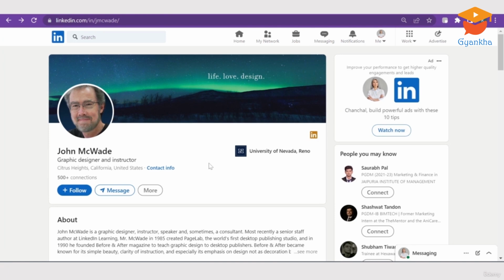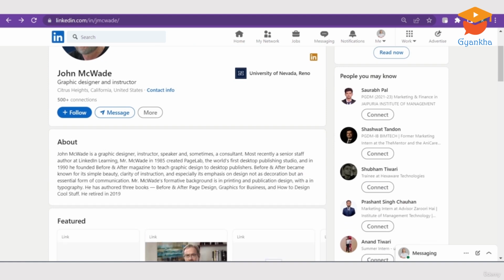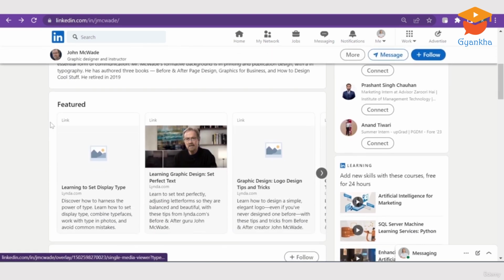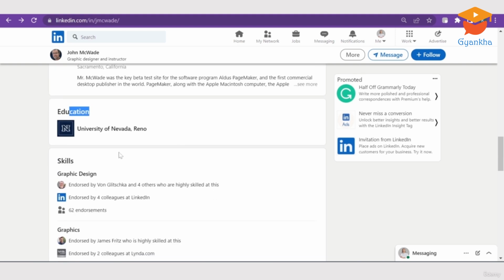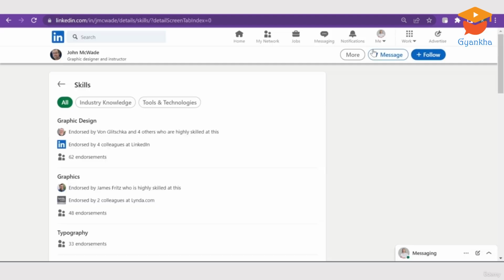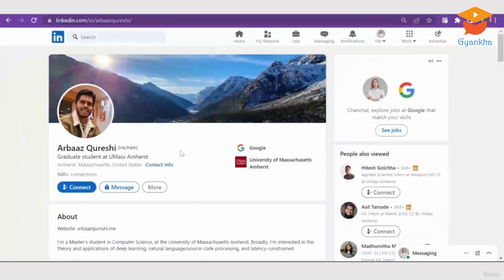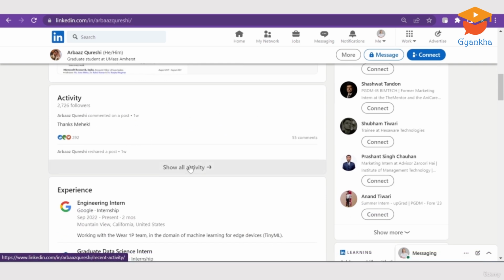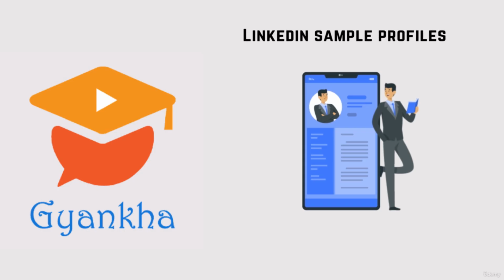LinkedIn Profiles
Learn LinkedIn Marketing Strategy.
LinkedIn Ads - Complete Course on Paid and Content Marketing.